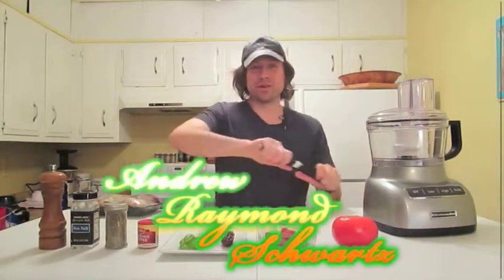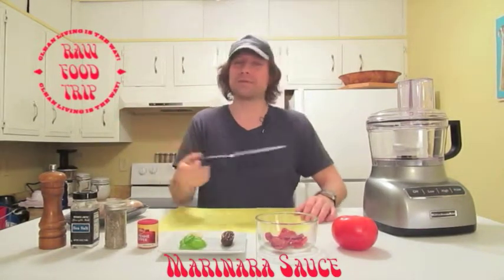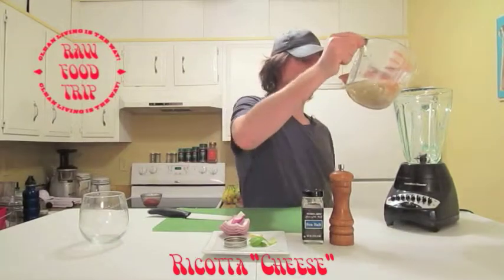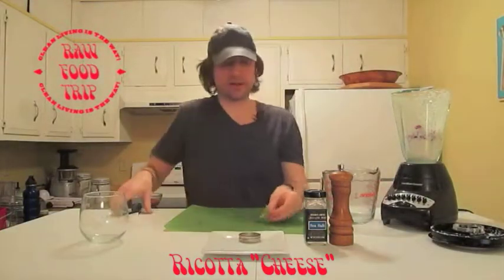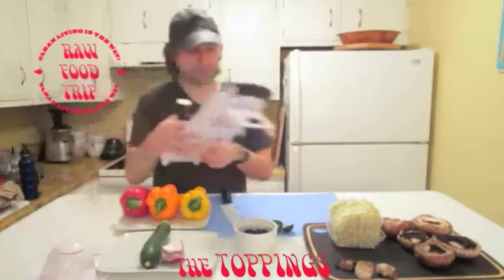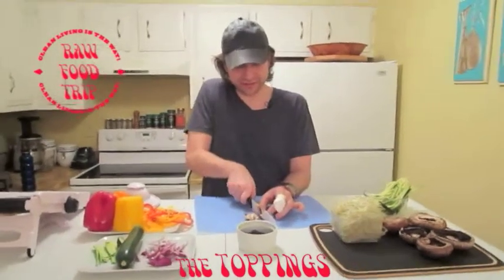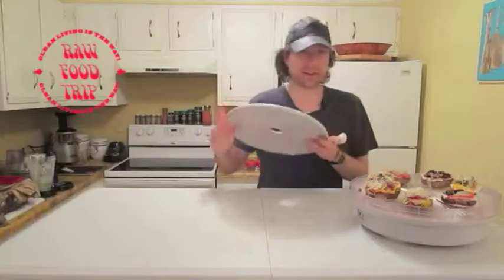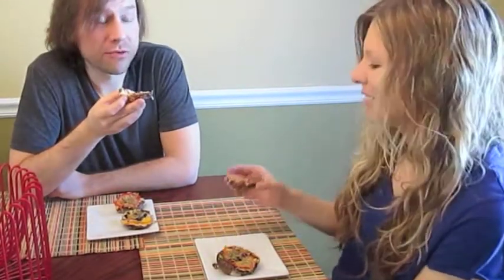Make Raw PORTOBELLO SLAMMERS! delicious food that helps you lose weight!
In this exciting episode I make Portobello Slammers from all raw vegan ingredients. These are the most delicious things to make especially in the name of weight loss and health. I'm getting hungry just typing so I've gotta stop, lmao.